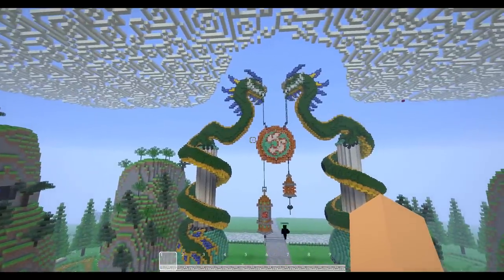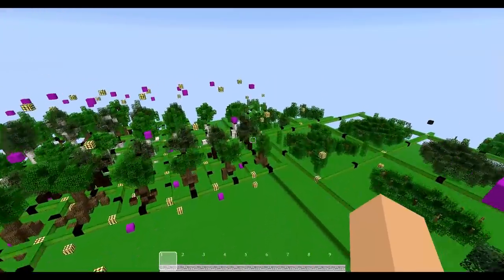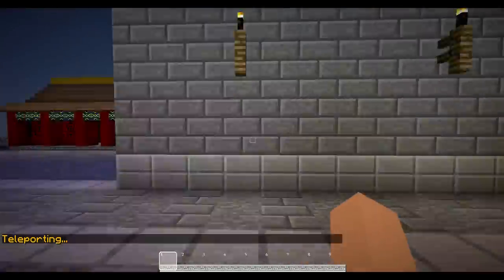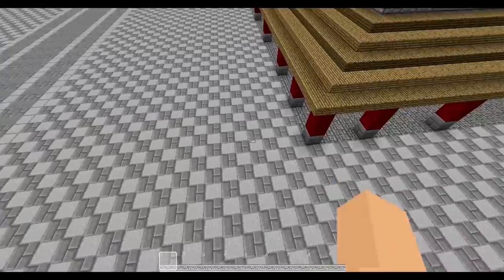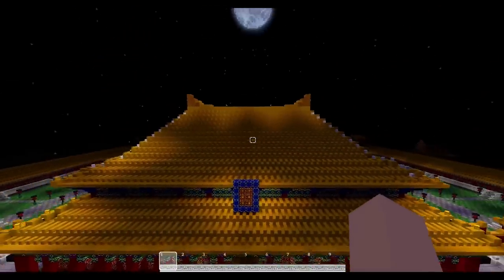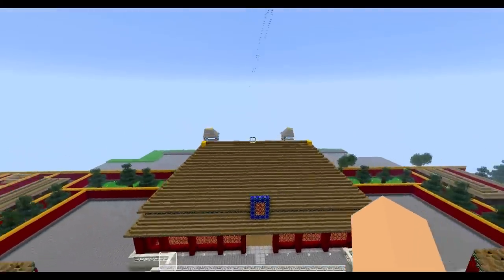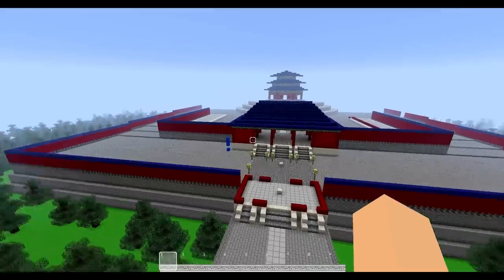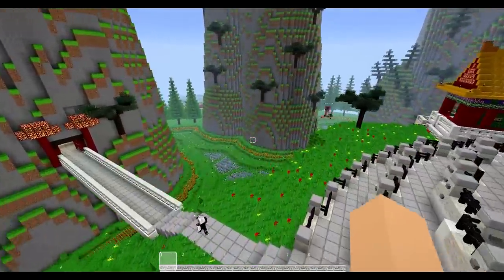Outside the Blocks - Project 1845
You might think creating a 1:1 scale replica of the entirety of Beijing and it's key land marks from the Ming-Qing Dynasties would be impossible. It's not...

Minecraft is a 2011 sandbox game originally created by Markus "Notch" Persson and later developed and published by Mojang. Available on most platforms, this is the PC port.

Project 1845 is a series of projects within Minecraft that focus on building accurate replicas of world heritage sites in China to what they looked like in their prime and also a 1:1 scale replica of 18th Century Beijing City. When the project is completed it will be an official world record which it will become the largest 1:1 scale replica in the entire sandbox game genre. (~35x larger than the current record holder)

At the making of this video it was the projects 2 year anniversary and this project has reached 5% complete and just over 105 million blocks. We have completed over 1500 unique buildings, 200 kilometers of roading, 60 kilometers of city wall "so far" with over 700,000 unique buildings underway.

Public Server IP: project1845.net:65525

Positions are open for volunteers to help in construction and information can be found

You can see its progress live online at our Dynmap

Project 1845 is part of the Earthrealm server community which can be found

• Listen to Cox n' Crendor in the Morning! The best PODCAST! On iTunes!:

• Send your fan mail to:
Jesse Cox